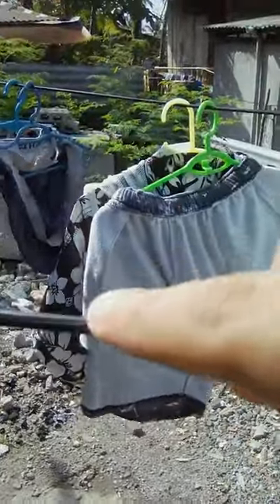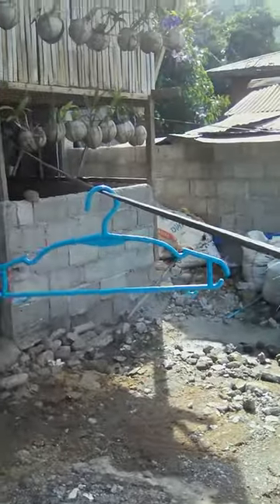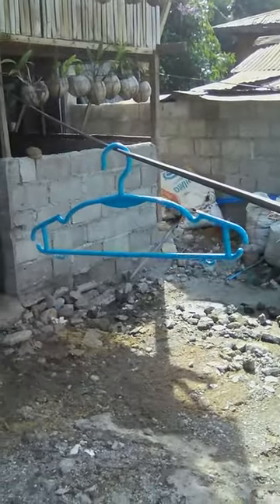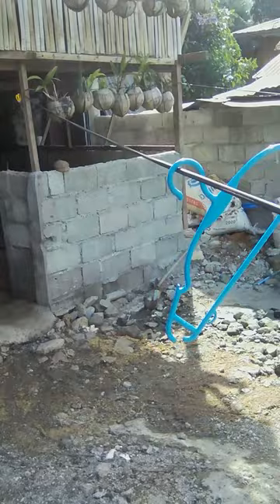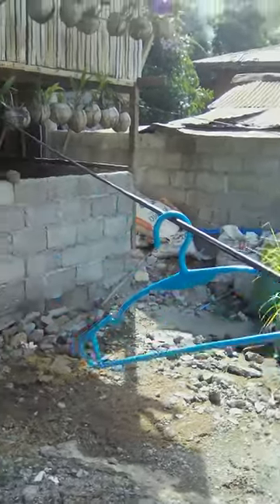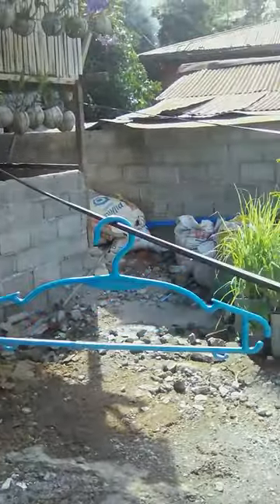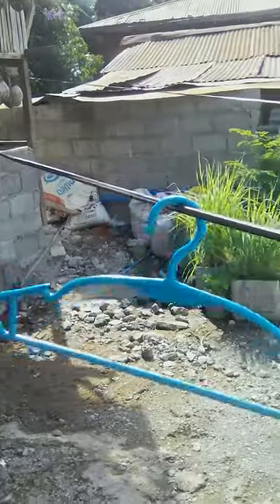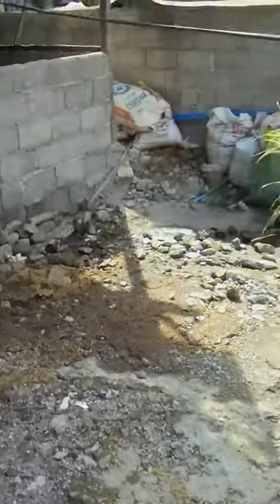Making a hanger spin without making it fall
this is a random idea I have in mind